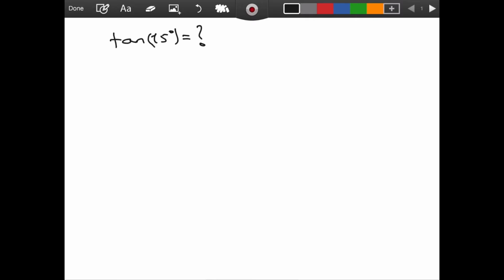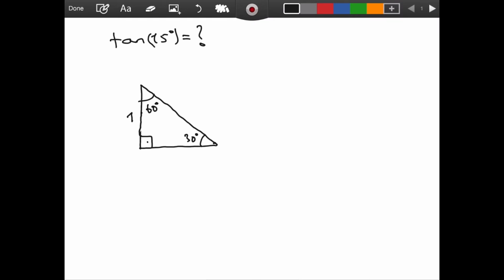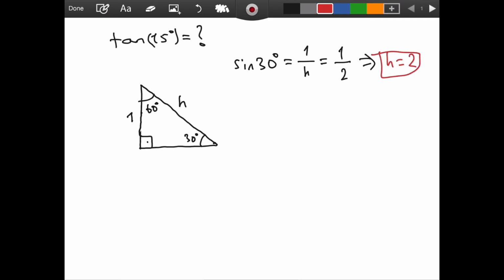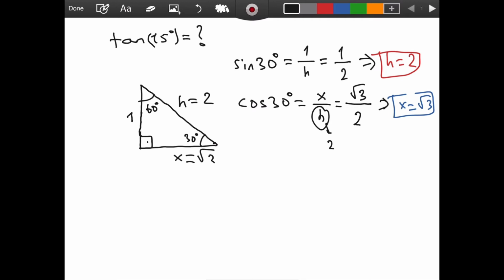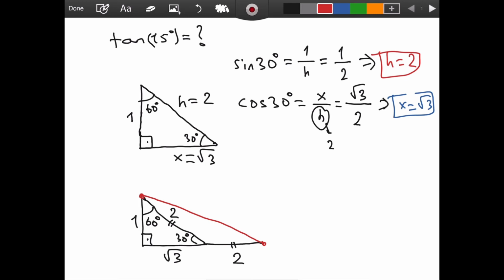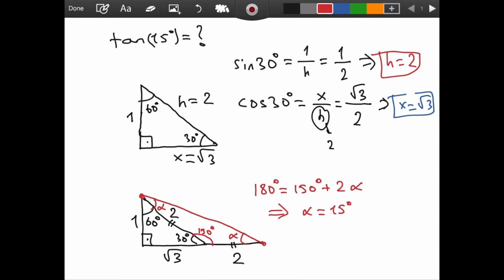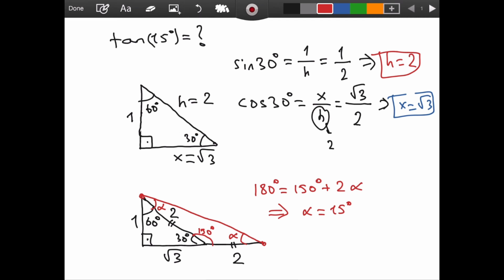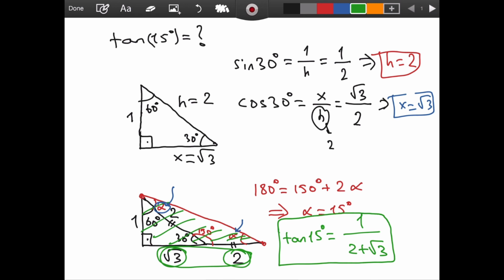A Nice Geometric Way to Find tan(15) EXACTLY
In this video, I show a geometric way of exactly finding tan(15 degrees). I just use geometry, right triangle trigonometry, and some trigonometric values.